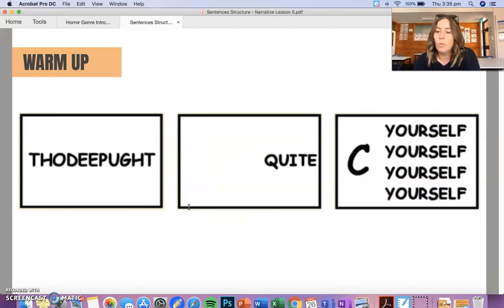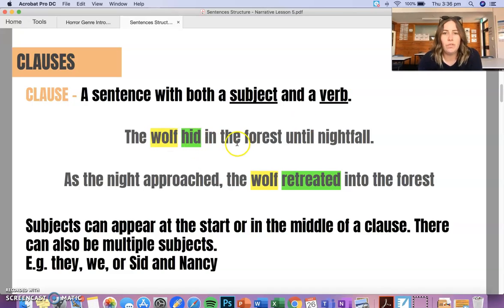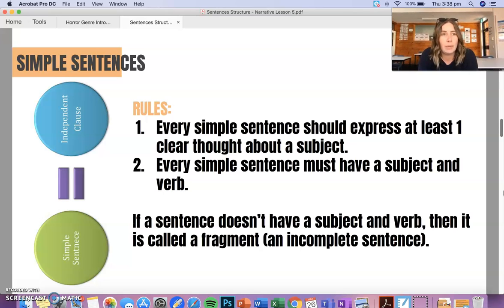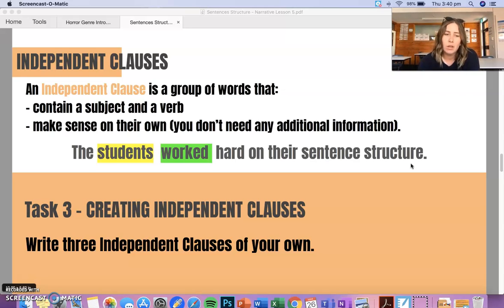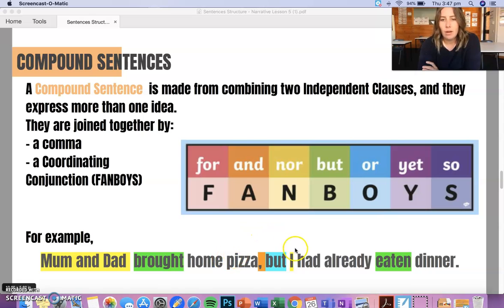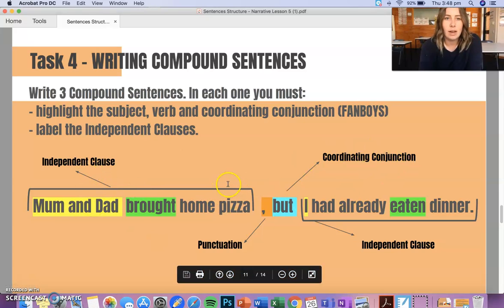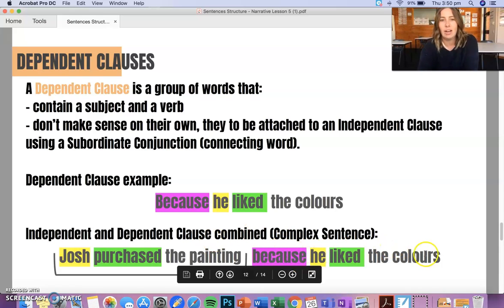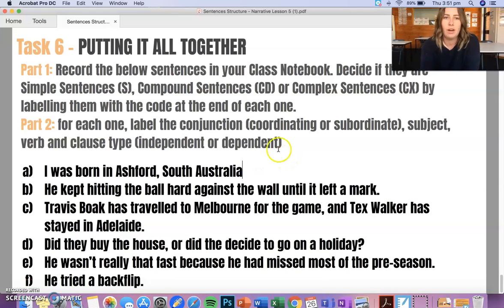Sentence Structure Explained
ELA Flipped Learning Video: Grammar focus - Sentence Mechanics Revision
inc. explanations and learning activities.